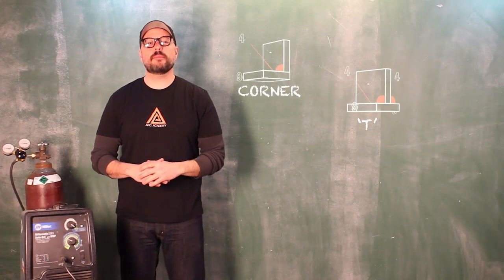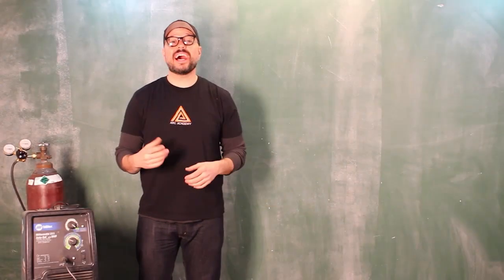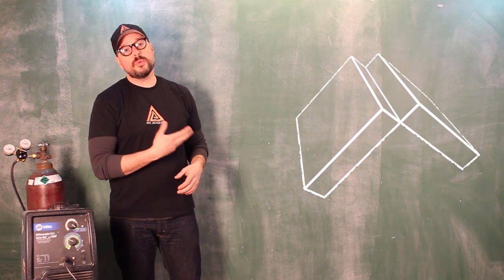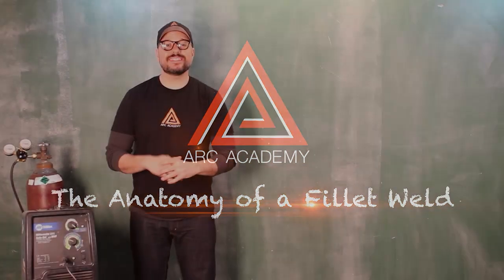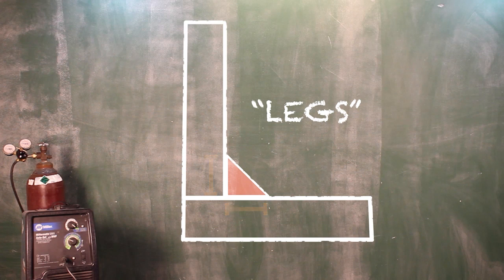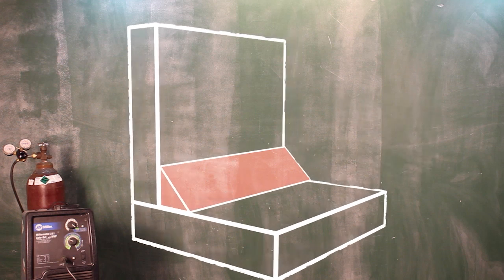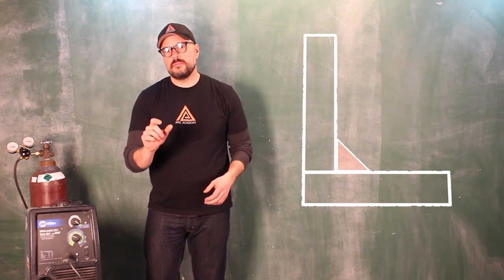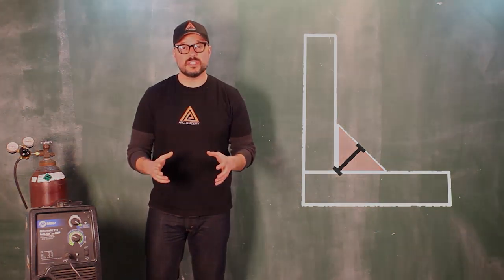37. MIG weld joints Chalk Talk: Fillet Welds Intro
The Fillet Weld